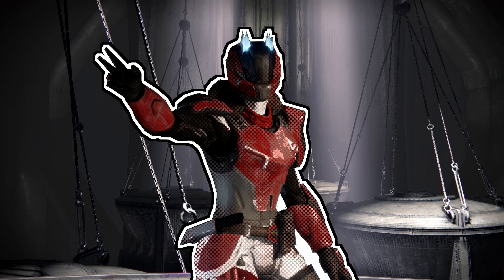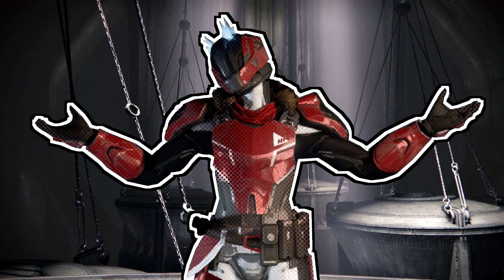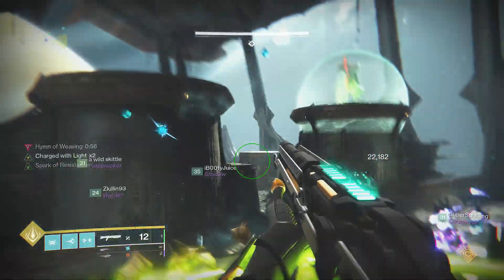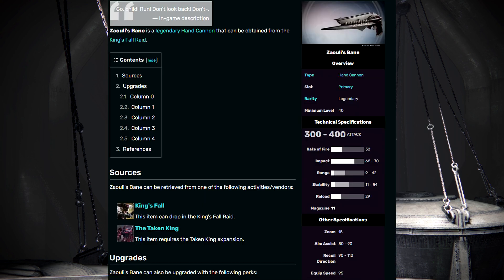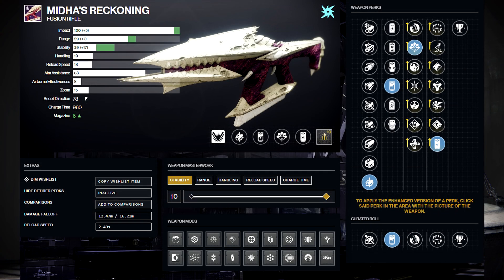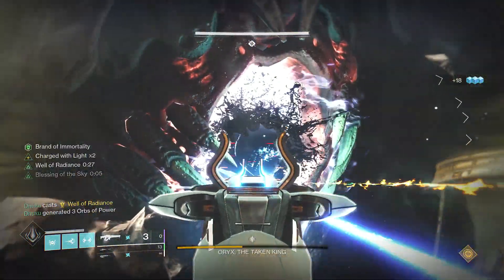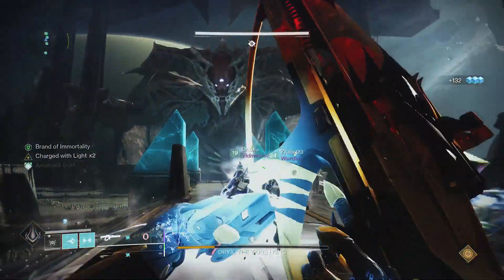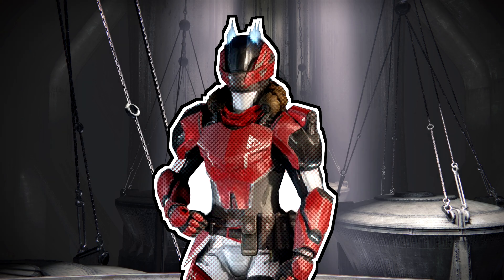Bungies Best Raid?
Ben Carmine
thisismysuperawesomepatreon
Aaron Sosa
Darkoutlaw9
Pepsi Man
Props It Yourself
nerocc 12
Metal Max Dog
Fpsplasma
Doron Edwards
JD
NeonStorm
DocFulcrum
noh face
Durga Mugen
TKG Wildfire
Zak McCarthy
Ruben Droog
Neon Dragon XXV
Yogarine
StormbladeX69 XBL

Intro: Short Change Hero